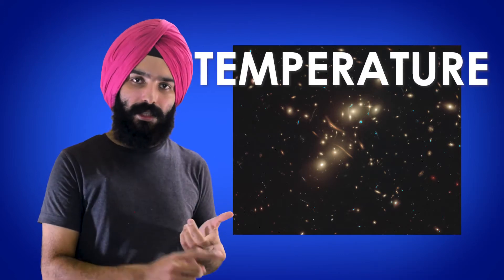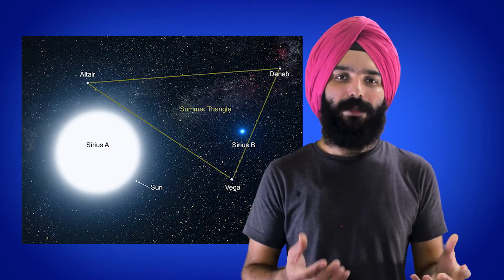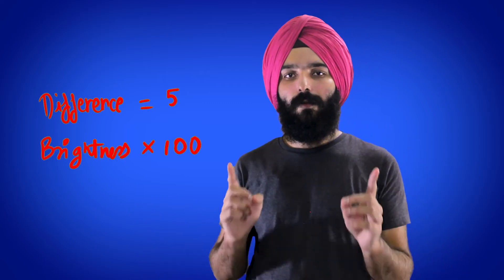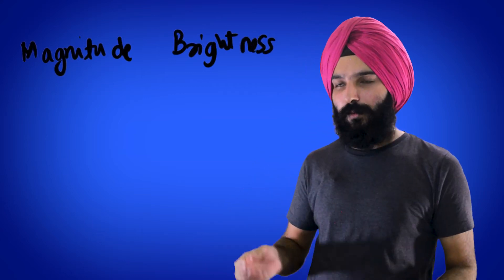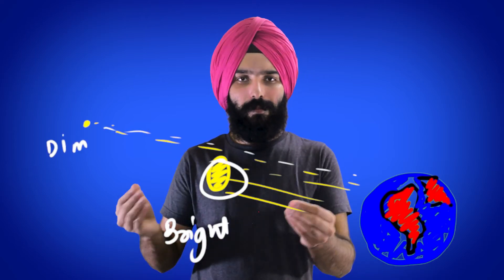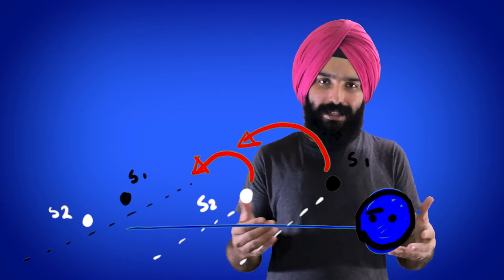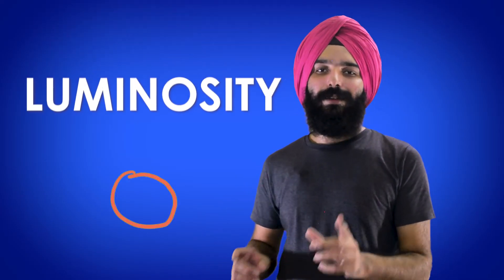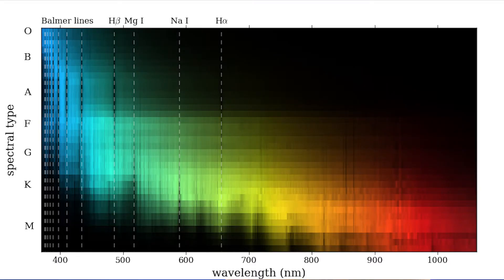How do we Classify STARS? Stellar Classification explained!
Stellar classification is something that can seem pretty complex but it really isn't. The OBAFGKM classification is a popular temperature classification where O is the Hottest and M is the coolest. There are further some luminosity classifications with roman numerals. SO classifying stars isn't all that hard. However understanding a few astronomical terms like apparent magnitude, absolute magnitude, and Luminosity does come in handy.

Attributions:
How to find stars:

Photos:
Pixabay, Wikimedia, Teresa Gonzalez